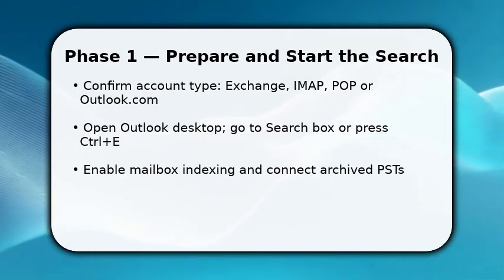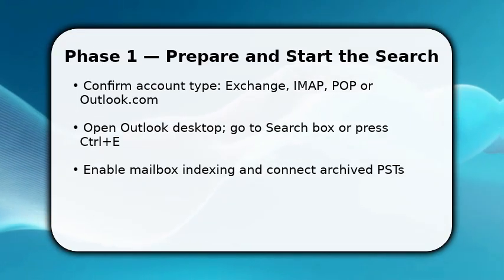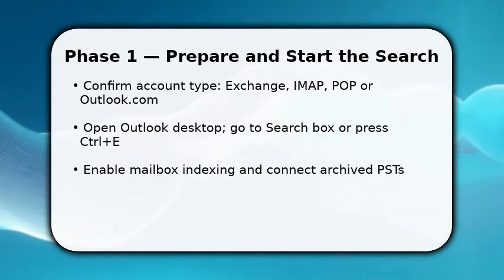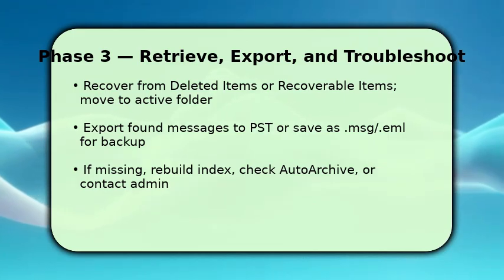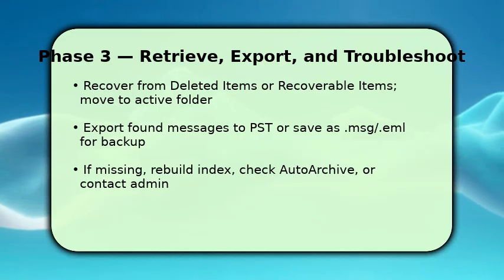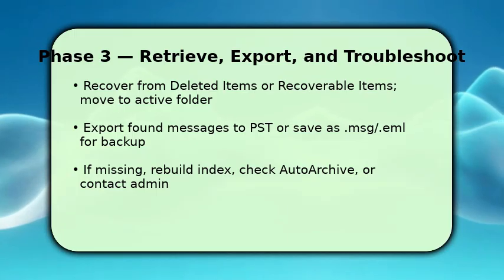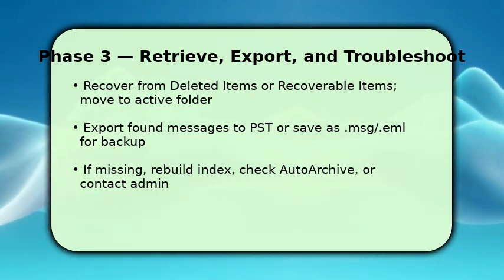How to Find Old Outlook Emails - Step by Step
How to Find Old Outlook Emails - Step by Step | 🔒 Surfshark VPN Deal — Stay private and secure. $1.99/mo + 3 Months Free ▸

Learn the step-by extricate old emails from Outlook using this comprehensive guide. Discover methods to access archived messages, including tips on restoring deleted items and navigating through various email folders.

find old outlook emails, access archive in outlook, restore deleted emails, navigate outlook folders, old mail retrieval Outlook, outlook archived messages guide, how to access past emails In Outlook, step-by-step finding older email